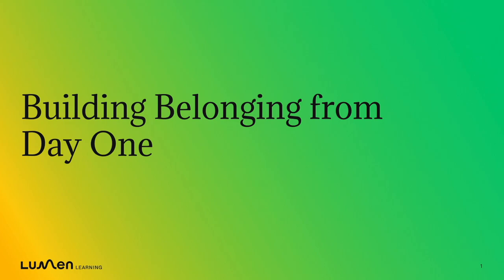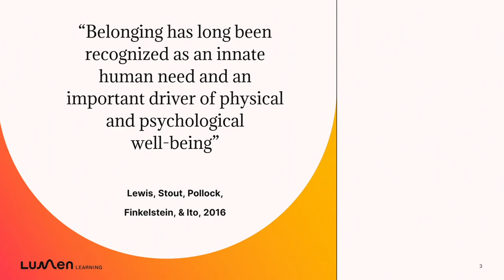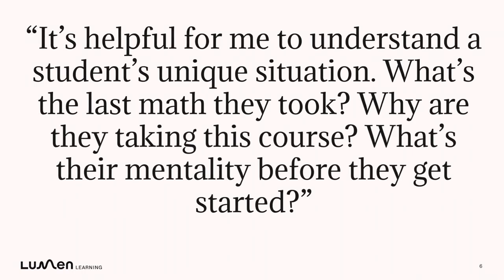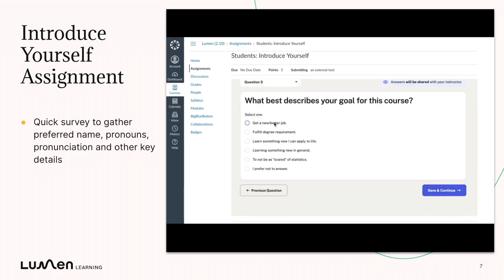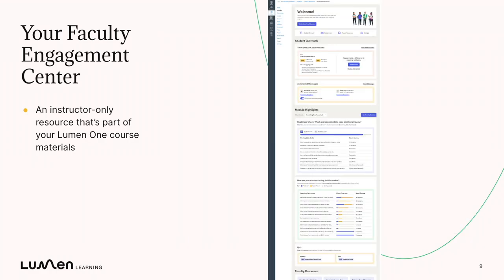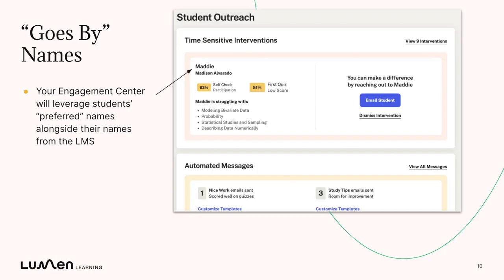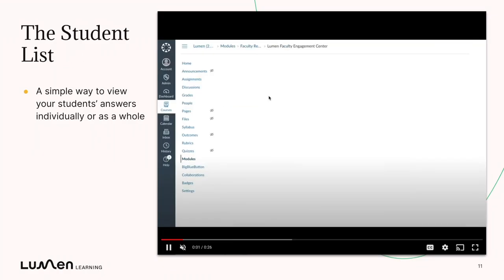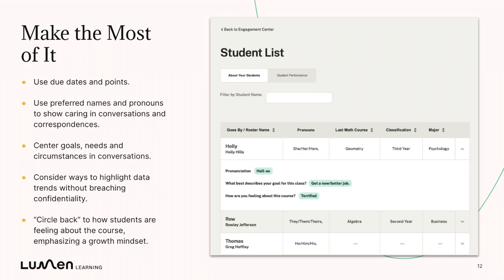Lumen One Quick Start Video: Building Belonging from the Start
Ready to start teaching with Lumen One? In this Quick Start video, we'll share how you can leverage resources like the Introduce Yourself survey and your Faculty Engagement Center to help foster a culture of connection and belonging from the start. To learn more about Lumen One, highly affordable college courseware designed with equity at the center,

Stock Media provided by LineUp / Pond5